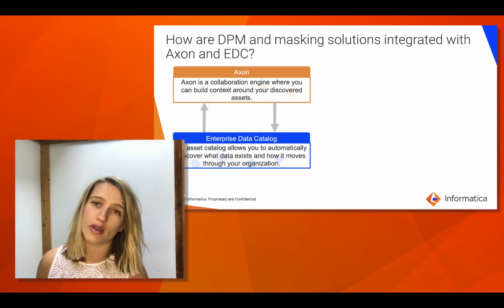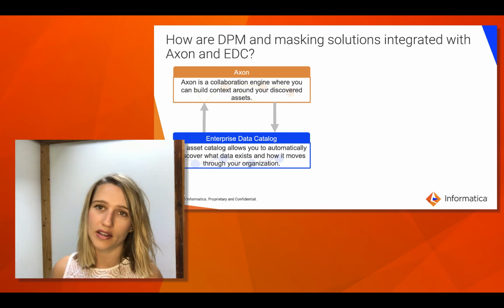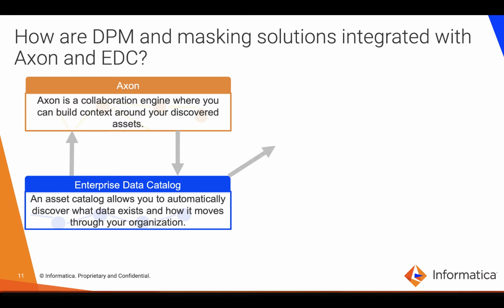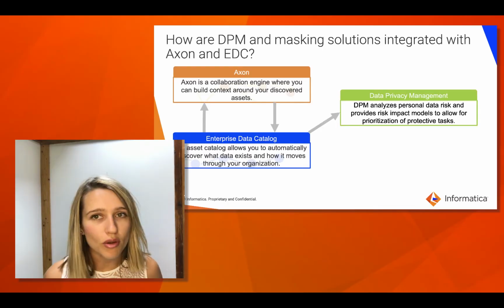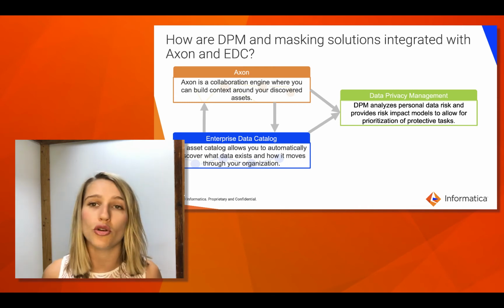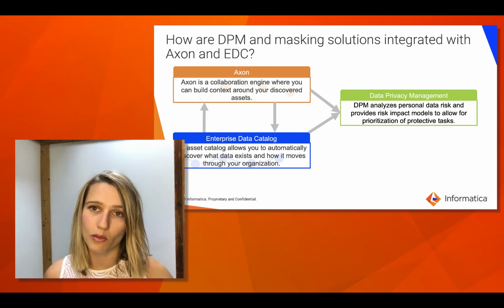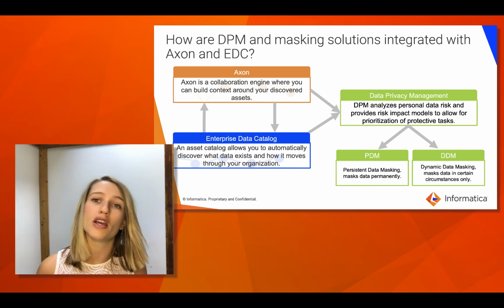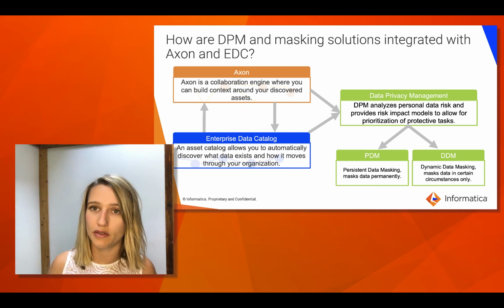Data Governance & Privacy Question 10 - Axon, EDC and DPM